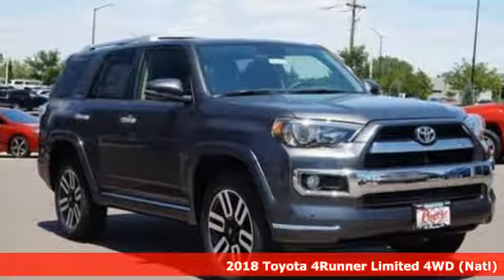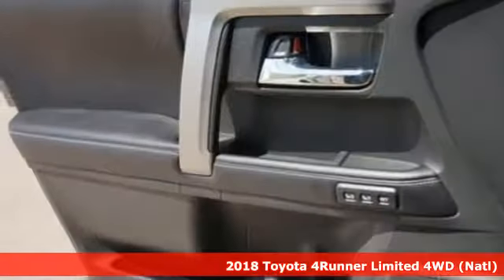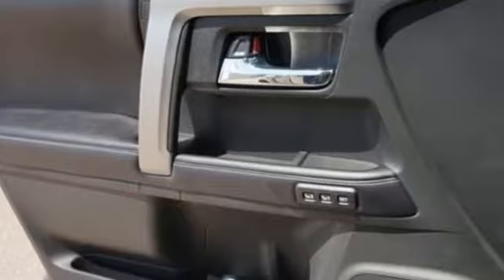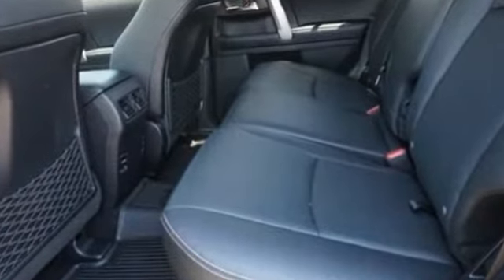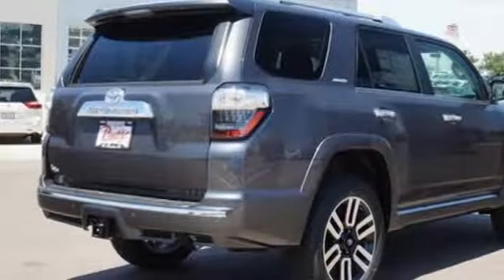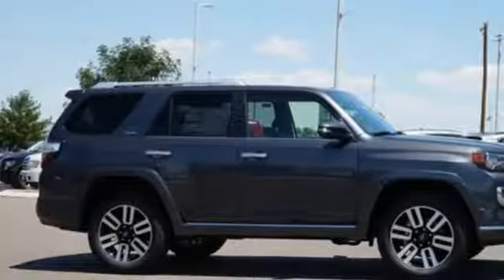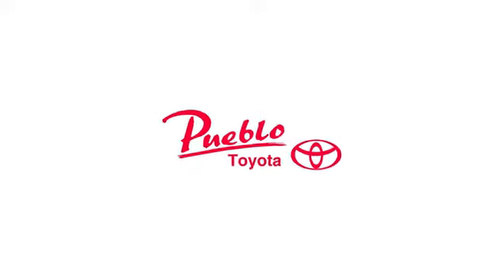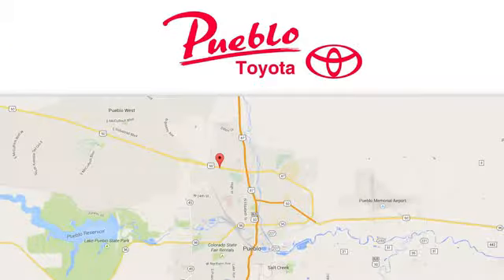New 2018 Toyota 4Runner Pueblo CO Colorado Springs, CO #186227 - SOLD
Year: 2018
Make: Toyota
Model: 4Runner
Trim: Limited
Engine: 4.0L V6
Transmission: Automatic 5-Speed
Color: Magnetic Gray Metallic
Interior: Black Graphite
Stock #: 186227
VIN: JTEBU5JR0J5588294

Pueblo Toyota
2220 US-50 West
Pueblo, CO 81008

Address:
2220 US-50 West